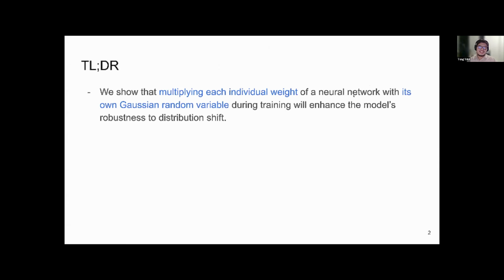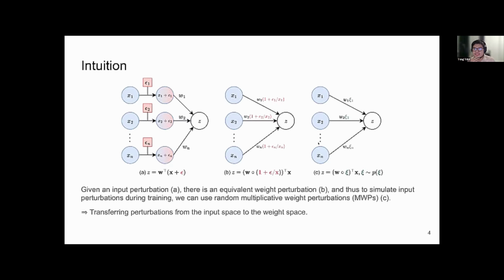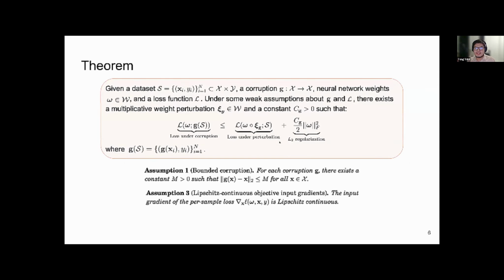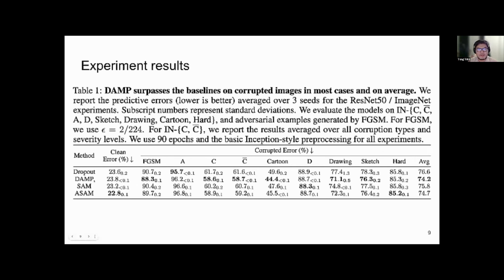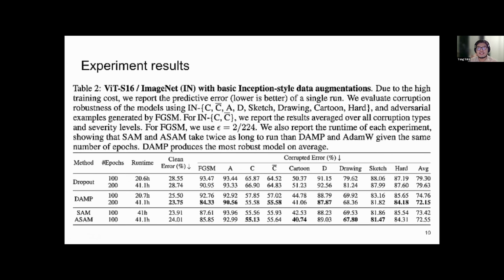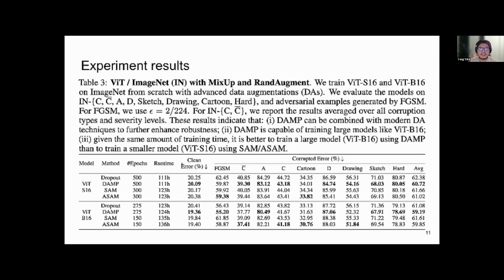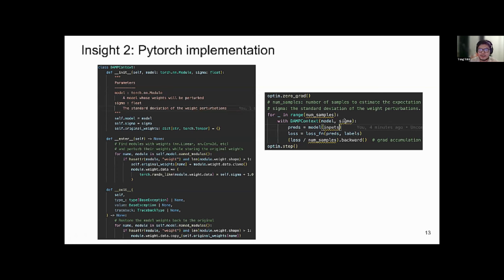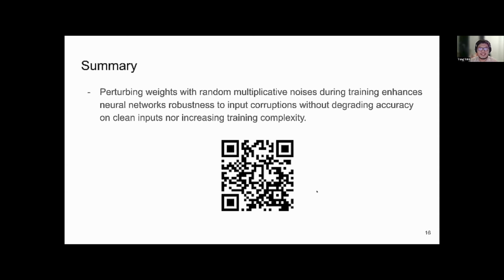Computer Vision Meetup: Simple & Scalable Approach to Improve Vision Model Robustness to Corruptions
Deep neural networks perform exceptionally on clean images but face significant challenges with corrupted ones. While data augmentation with specific corruptions during training can improve model robustness to those particular distortions, this approach typically degrades performance on both clean images and corruptions not encountered during training. In this talk, we present a novel approach that improves DNN robustness across diverse corruptions while maintaining clean image accuracy. Our key insight reveals that input perturbations can be effectively simulated through multiplicative perturbations in the weight space.

Building on this finding, we introduce Data Augmentation via Multiplicative Perturbation (DAMP), a training methodology that optimizes DNNs under random multiplicative weight perturbations. Comprehensive experiments across multiple image classification datasets (CIFAR-10/100, TinyImageNet, and ImageNet) and architectures (ResNet50, ViT-S/16, ViT-B/16) demonstrate that DAMP enhances model generalization under corruptions while maintaining computational efficiency comparable to standard SGD. Notably, DAMP successfully trains a ViT-S/16 on ImageNet from scratch without extensive data augmentations and achieves a top-1 error of 23.7%, which is comparable to a ResNet50.

Trung Trinh is a final year PhD student in the Probabilistic Machine Learning group at Aalto University, Finland, supervised by Prof. Samuel Kaski. His research focuses on improving neural network robustness under data distribution shifts and enhancing model calibration to increase reliability in production environments. His work has been published in leading AI/ML conferences, including NeurIPS, ICLR, and ICML.